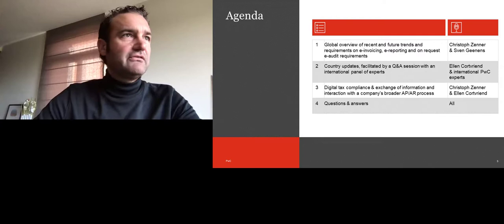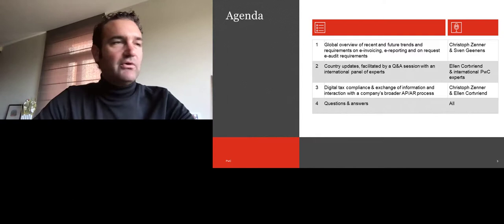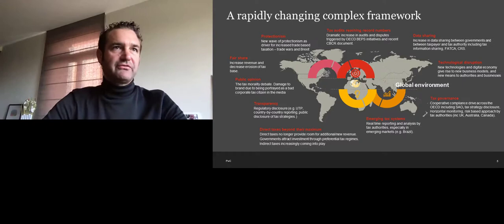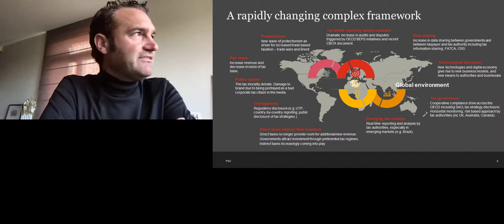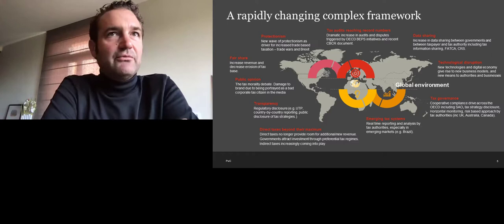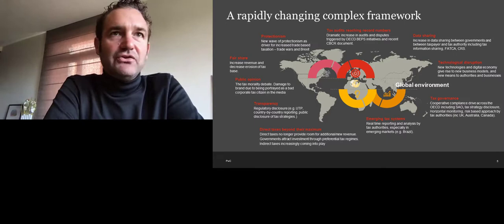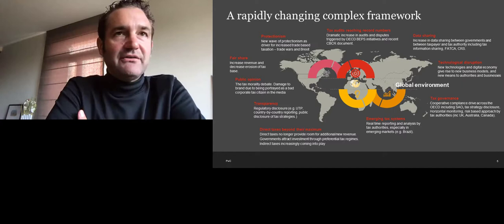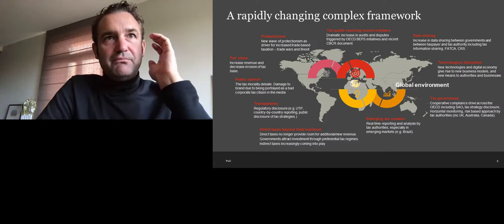Invoicing in a digital age